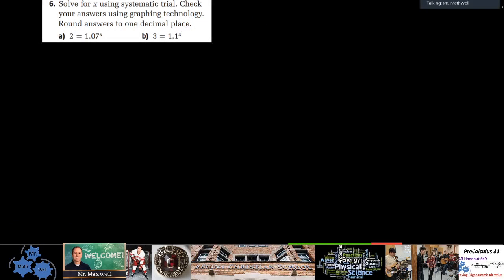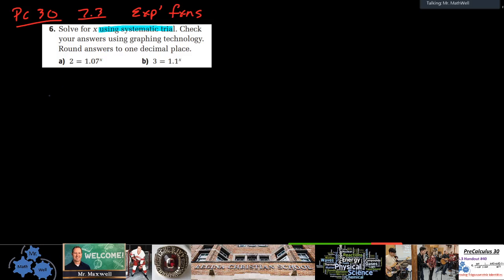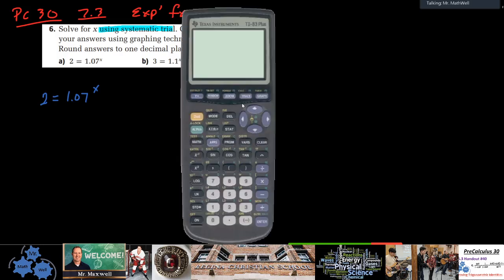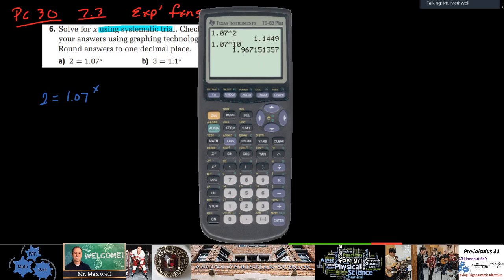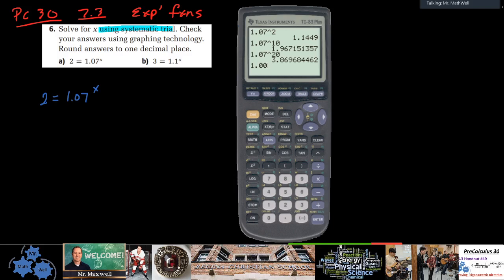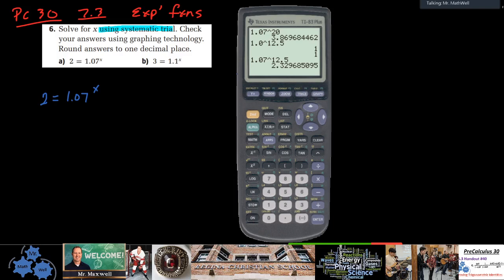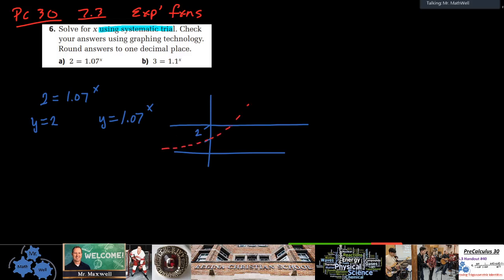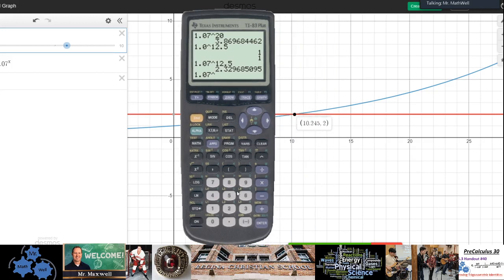Pre-Calculus 30 (PC 30) 7.3 #6 - Solving exponential Equations - Trial and Error